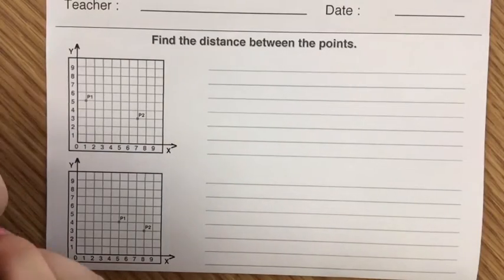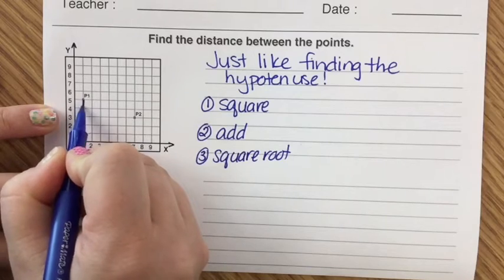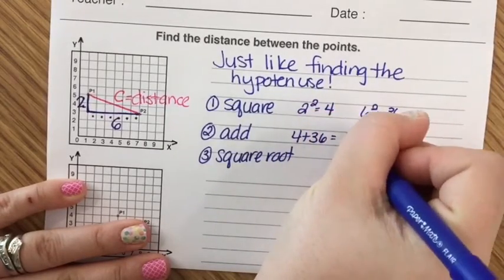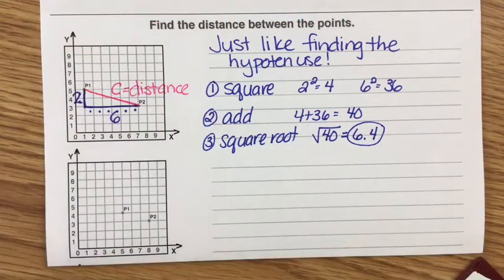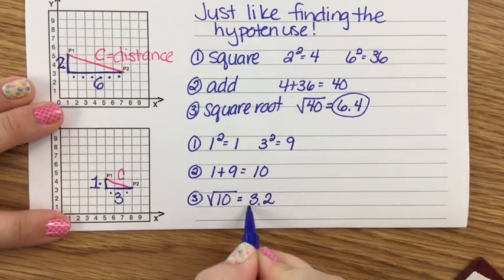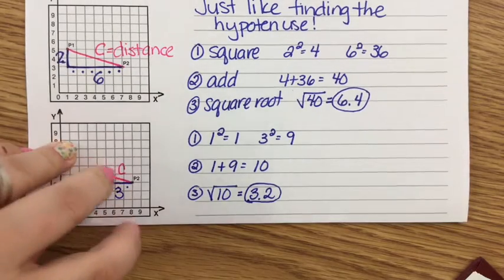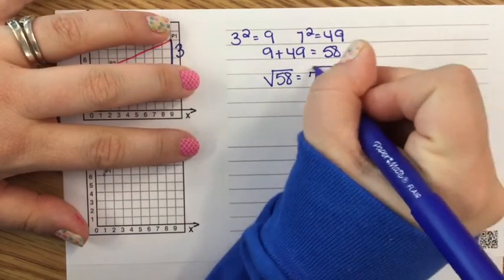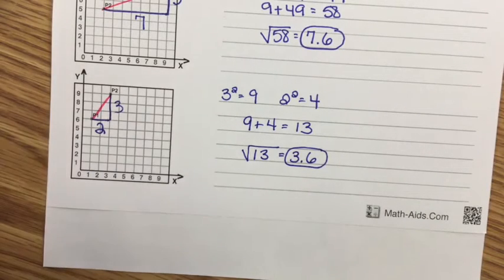Distance between two points